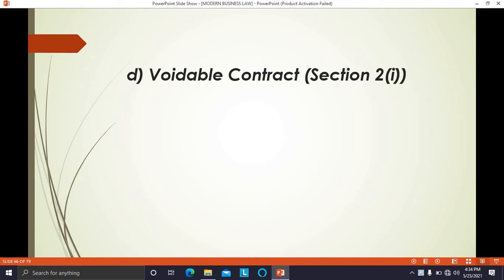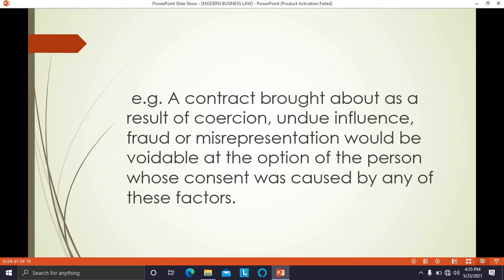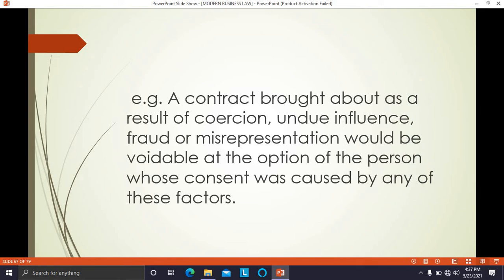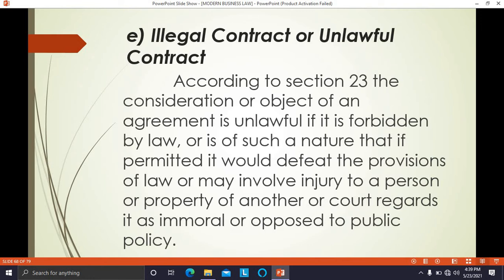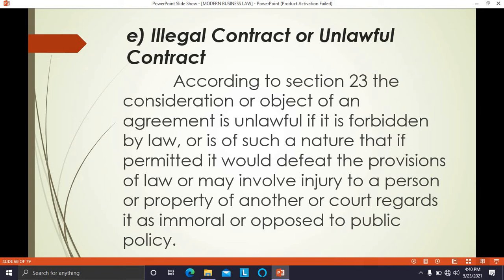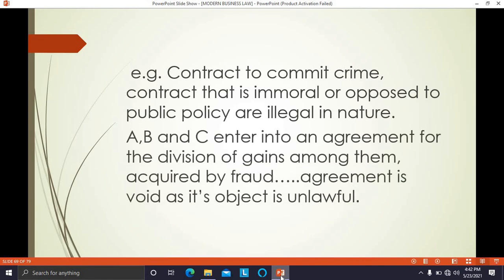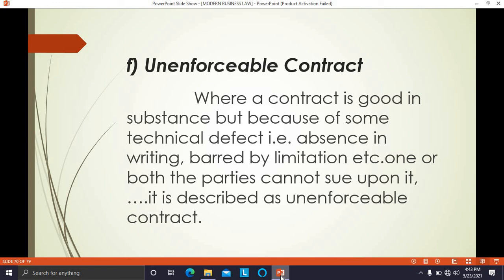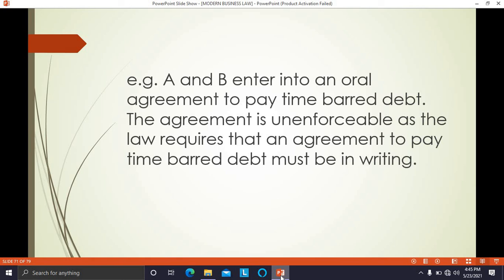Class 11 M B Law Voidable Contract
Class 11 B Com 4th Voidable Contract